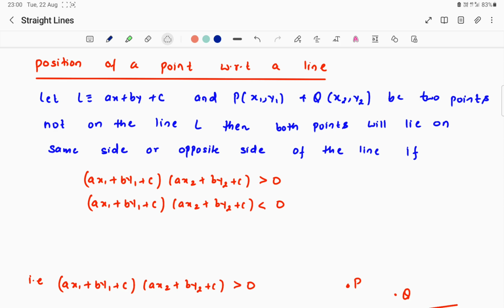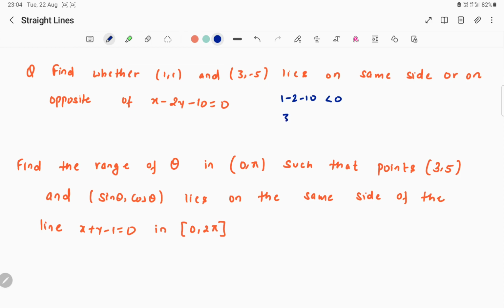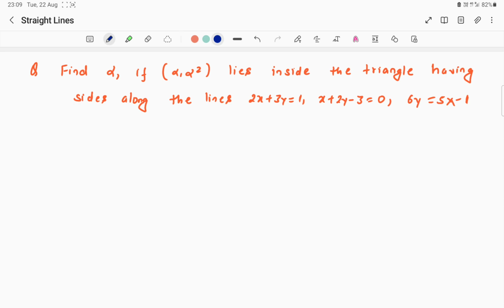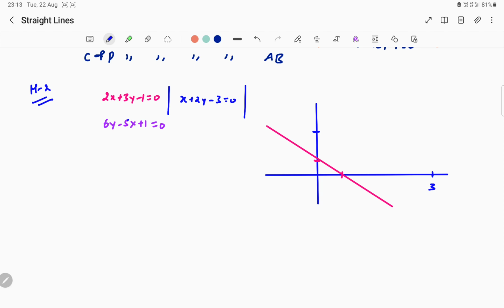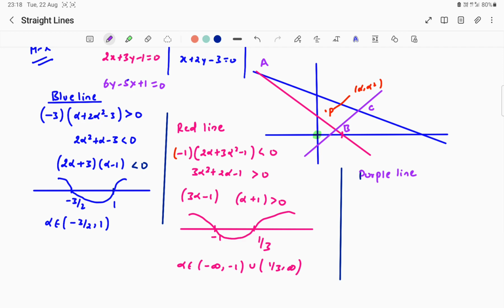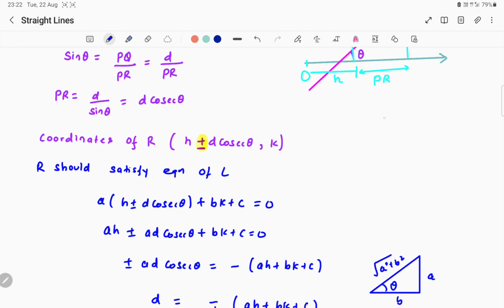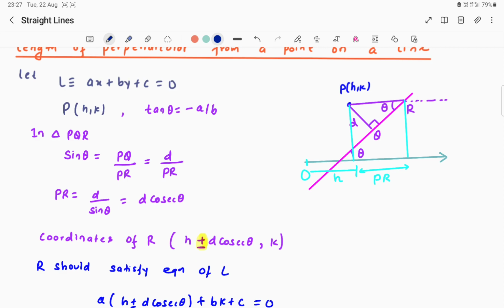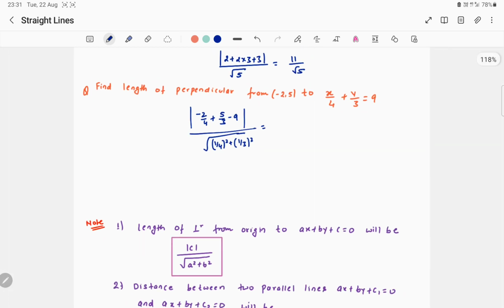Lecture 4-Perpendicular distance of a point